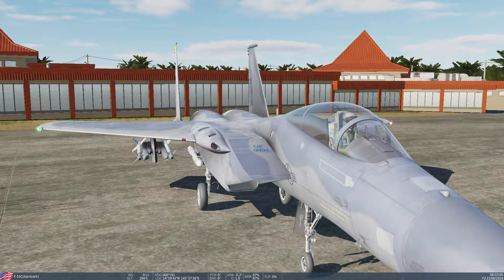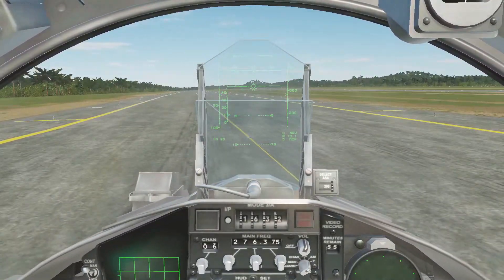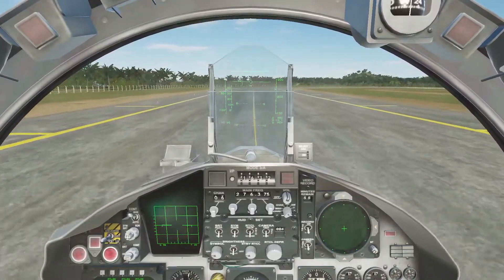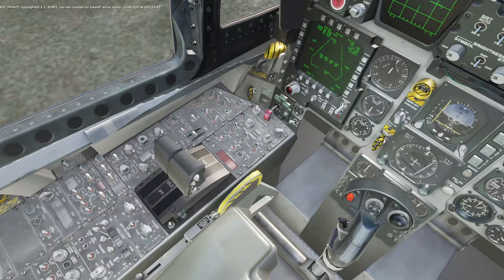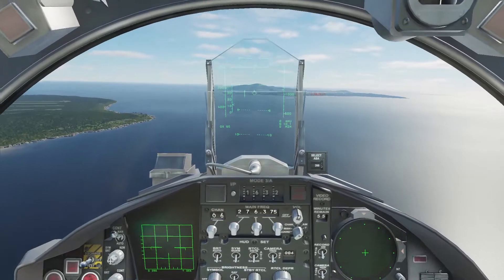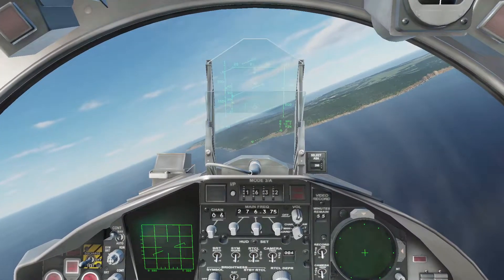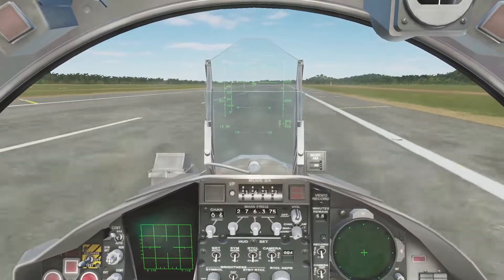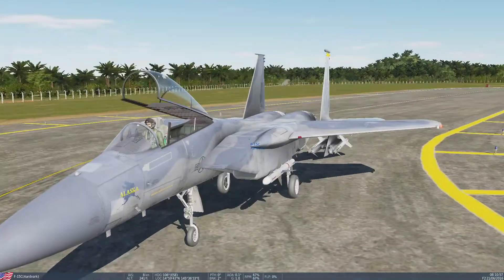Eagle Landing Take 2 In DCS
Today we attempt to go for a proper landing in the F-15 in DCS World